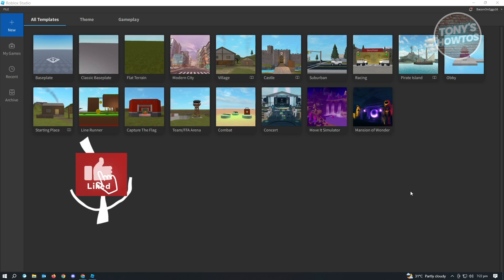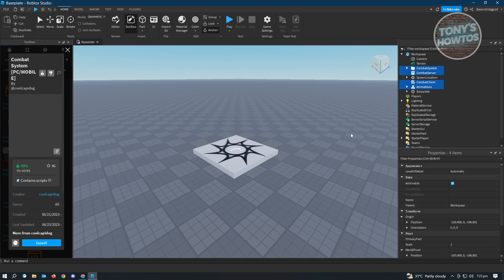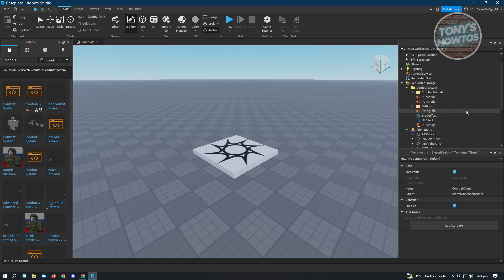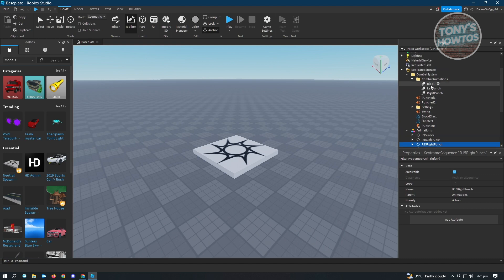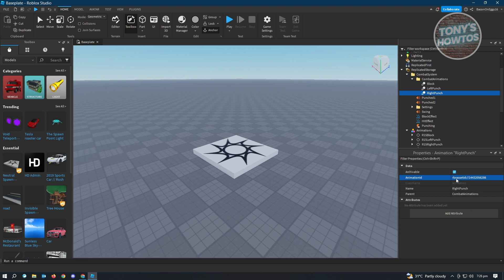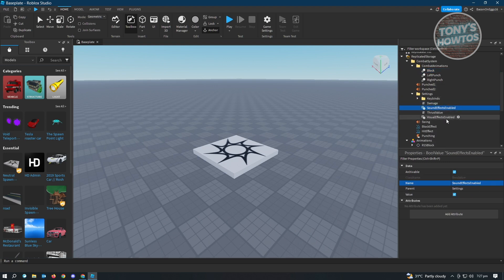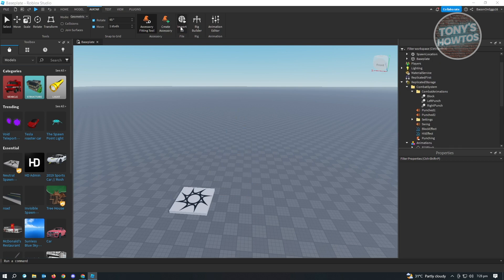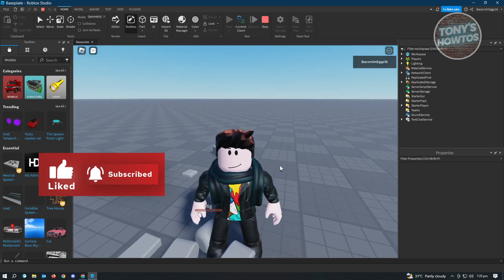How to Make a Combat System in Roblox Studio (2026)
In this video I show you how to make a combat system in Roblox Studio in 2026.
Do you want to add a combat system in Roblox Studio in 2026? Yes? Great!

I will show you the quick and easy tutorial how to make a combat system in Roblox.

This is a step by step instruction on how to make a combat system Roblox studio. This is valid for iPhone models 8, X, XS, 11, 12, 13, 14 or higher with iOS 17, 16, 15, 14, 13, 12 and earlier. This is valid for Huawei, Samsung, Google Pixel, Xiaomi and other phones running Android version 11, 12, 13, 14. This is valid for Windows 7, 8, 10, 11. This is valid for Mac.